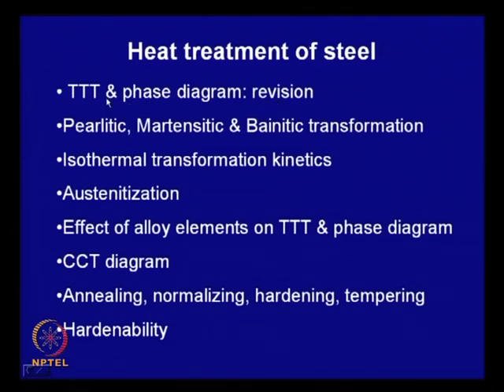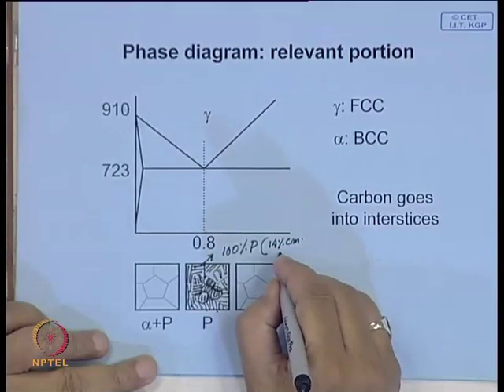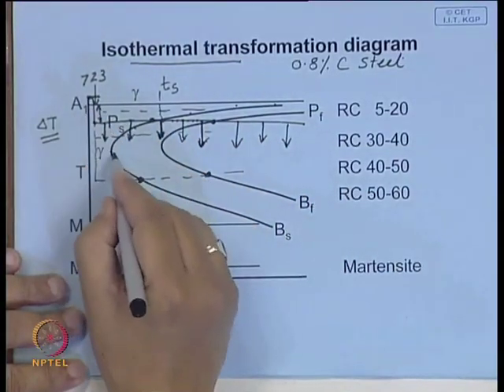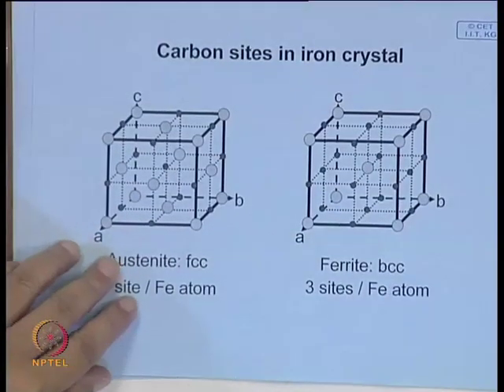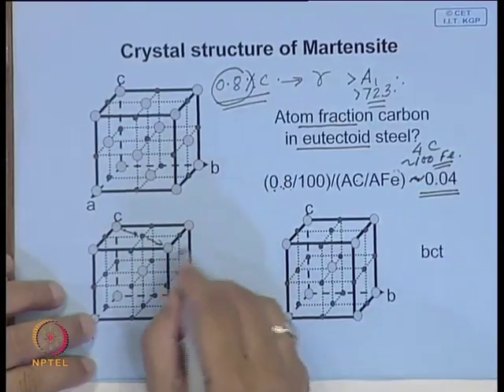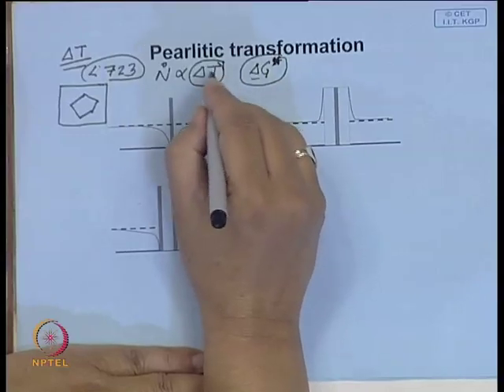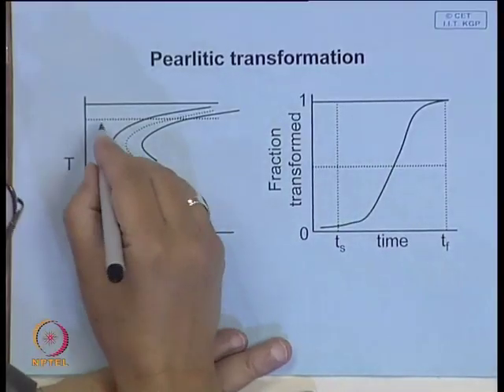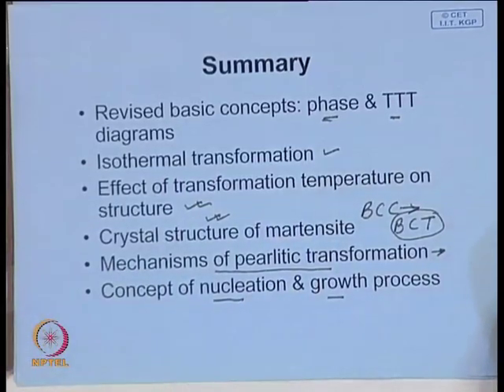Mod-01 Lec-31 Heat Treatment of Steel